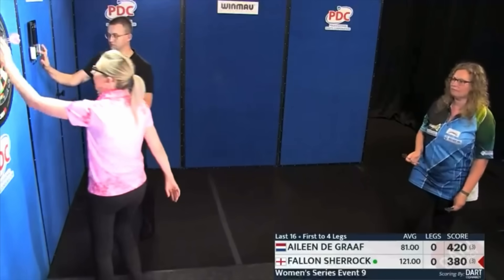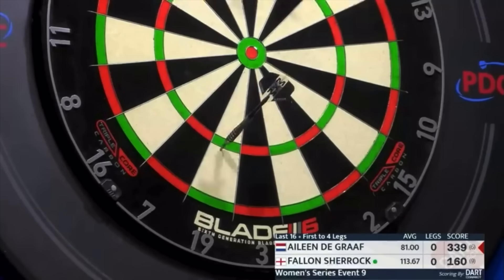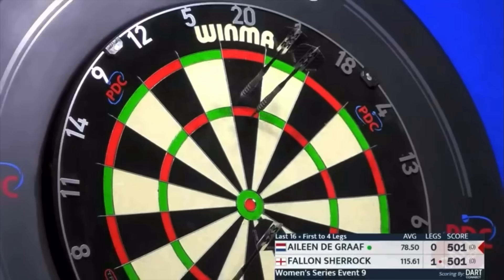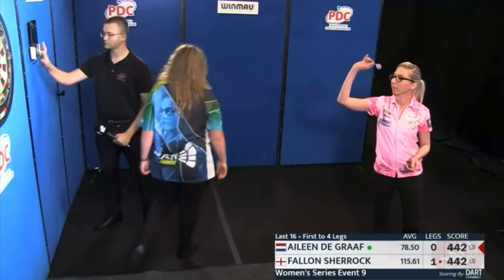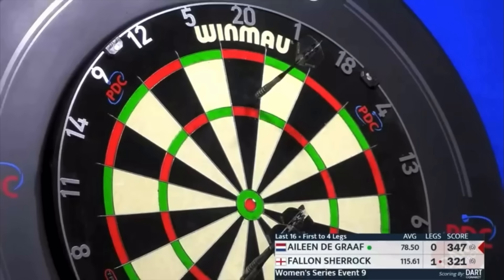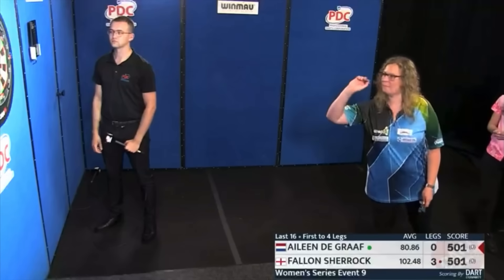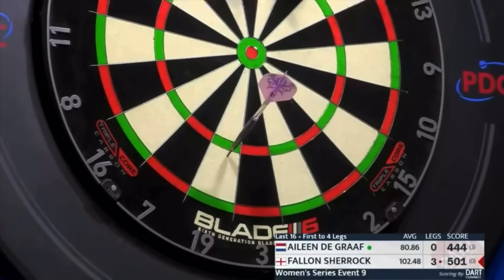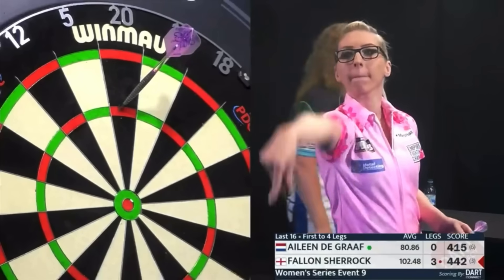Aileen de Graaf vs Fallon Sherrock 【PDC Women's 2023 09 Last16】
Aileen de Graaf
80.86
102.48
Fallon Sherrock